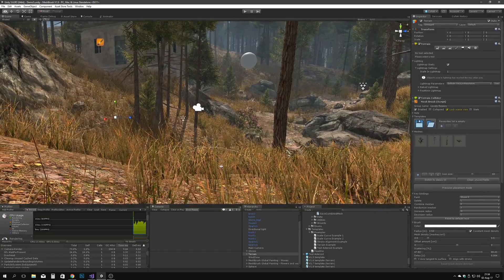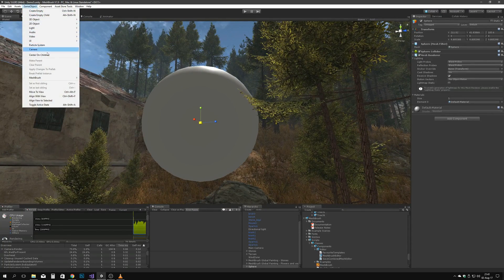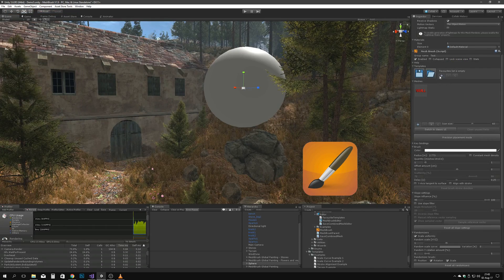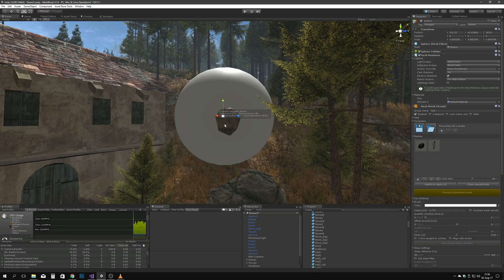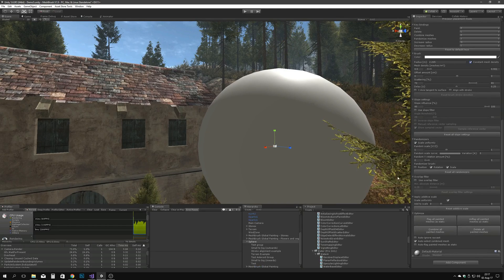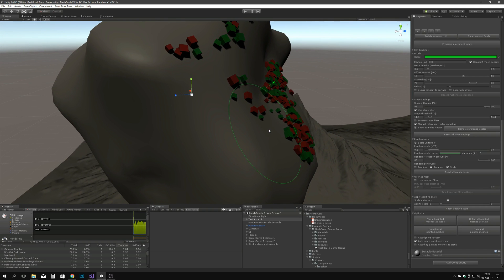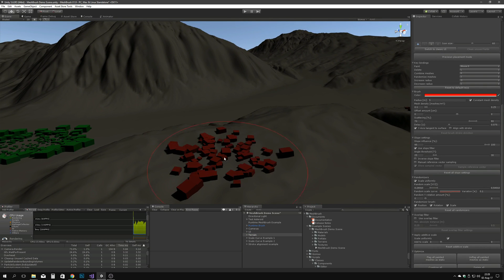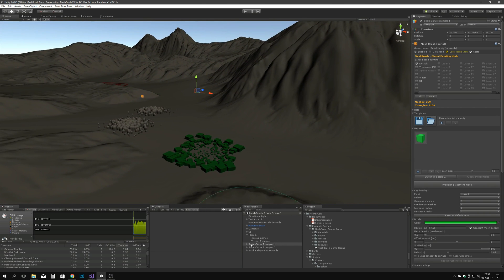MeshBrush V1.9 - Tutorial Video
Check out MeshBrush on the Unity Asset Store page now!

Special thanks to Dreamstate Logic for the awesome music.

Assets such as models, textures, base scenes, etc... are not included in the MeshBrush package. They are part of the Autumnal Nature Pack, availabe on the Unity Asset Store.